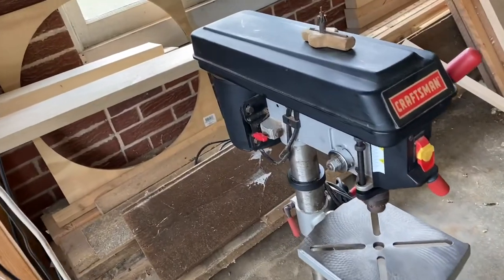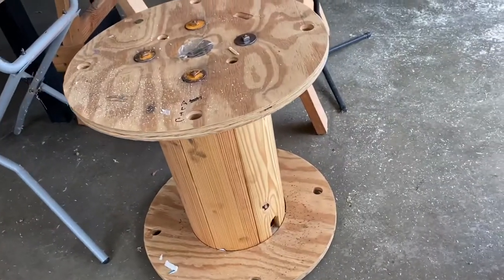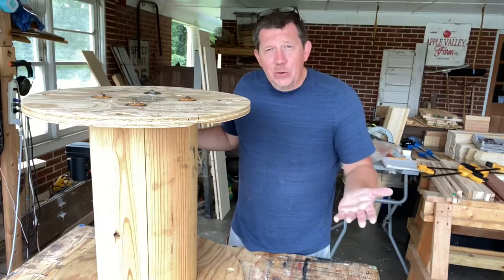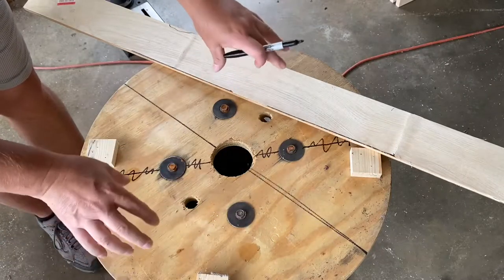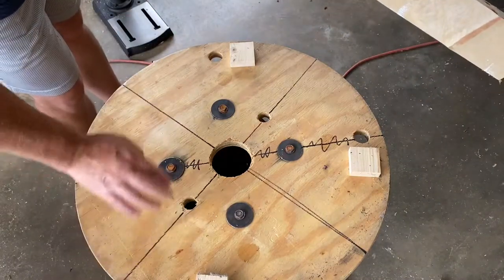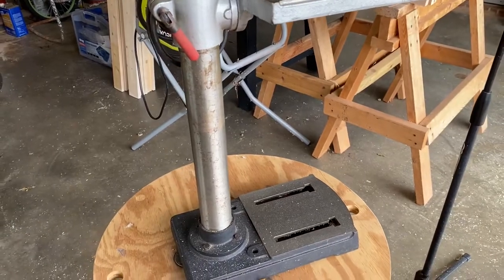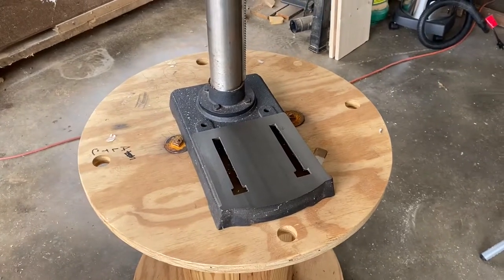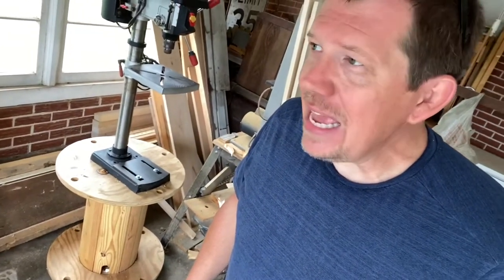How To Make A Rolling Tool Stand Out Of A Wire Spool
If you’re like us then you’re always looking for ways to either save money or repurpose things around your shop. So when we got the chance to make a Rolling Tool Stand out of an old Wire Spool, well that was right up our alley.

Super affordable and super easy to make. No fancy tools, and not a lot of time to finish it. The wire spool with a set of locking casters is sturdy enough to support the bulkiest of our floor and tabletop tools (drill press, band saw, table saw, etc). Plus, it looks great and is always a conversation starter when folks drop by.

Our simple Measured Drawing gives you all the dimensions you'll need as well as a tool and material list. Downloadable in a PDF.
Be sure to send us pictures of your completed project. We love to see what our friends make!

Join us here as we walk through a fairly detailed view of how we attached the casters and secured our drill press to the top. So easy!

This and other Level One plans are just $0.99, and every purchase helps us be able to continue doing what we do. So thank you!

All content and products created here, Copyright Apple Valley Farm LLC. Do not copy or use without permission.

The license for the music we use can be found Used with permission via Creative Commons Music by Jason Shaw on Audionautix.com.